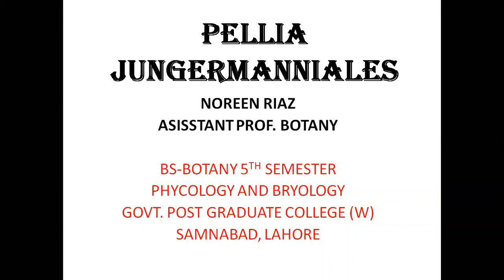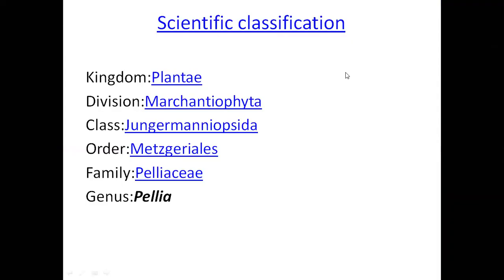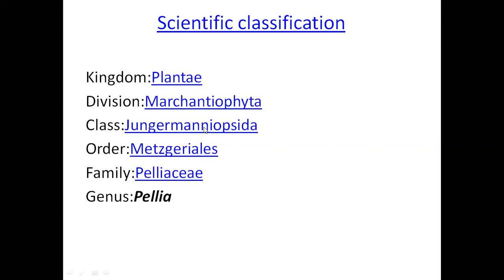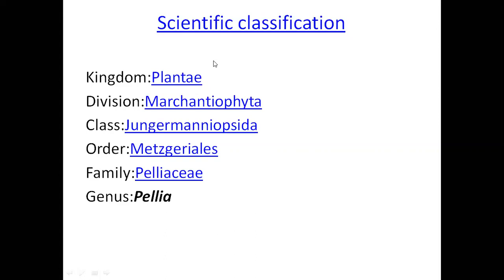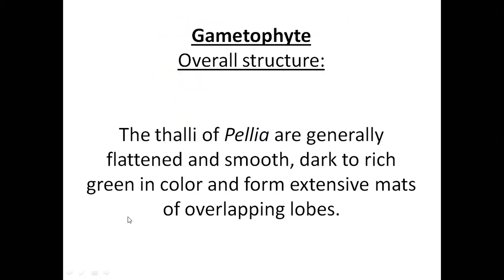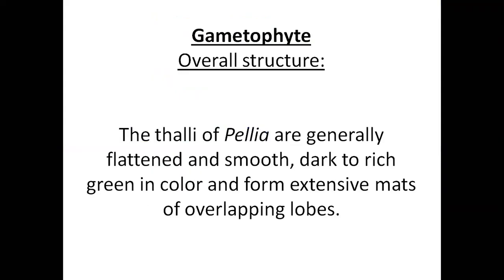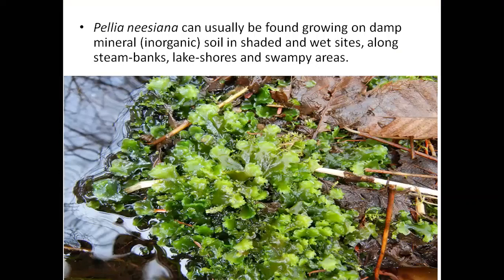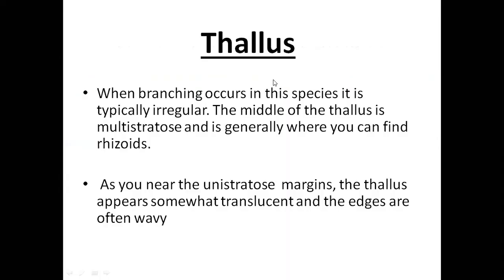Botany: Phycology and Bryology (PELLIA PART 1)